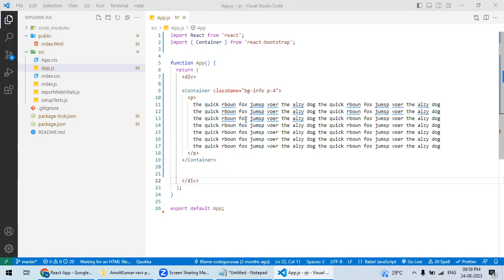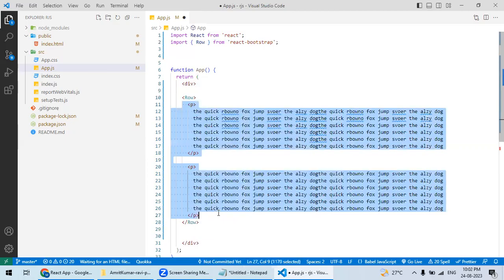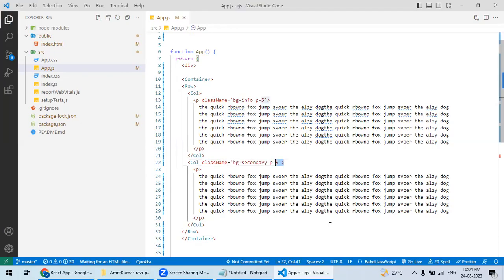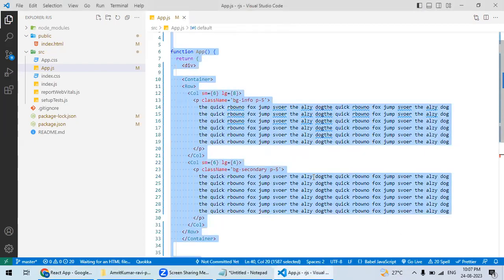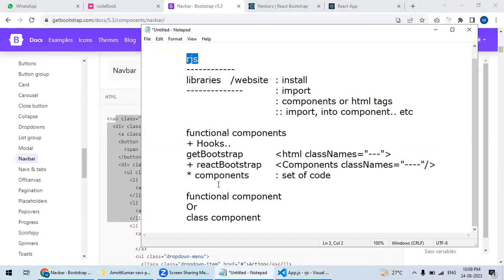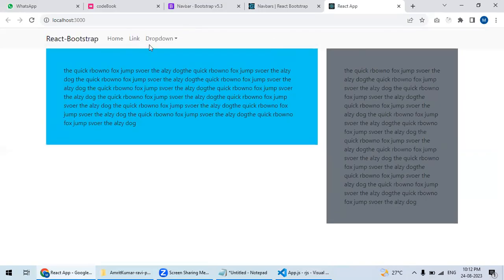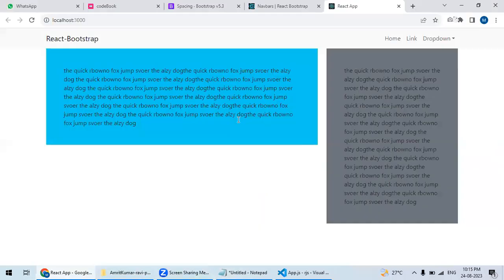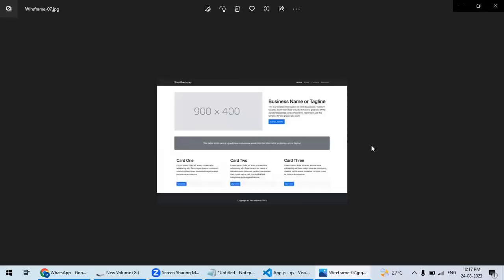Bootstrap Grid System in React JS